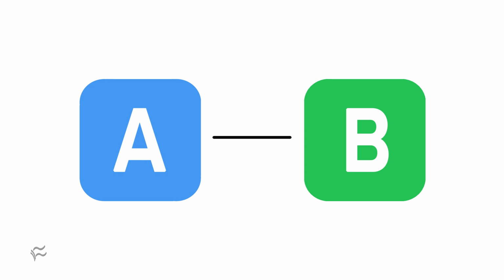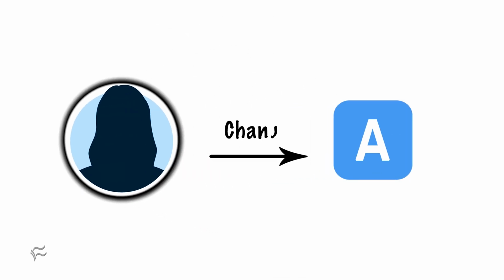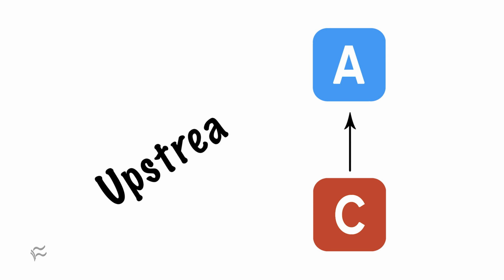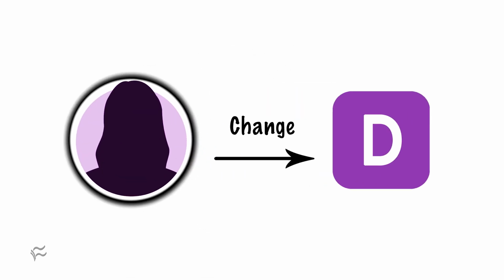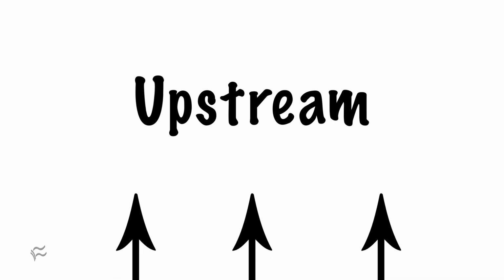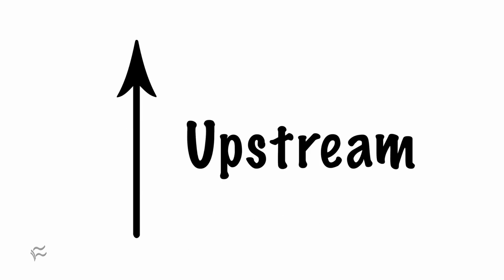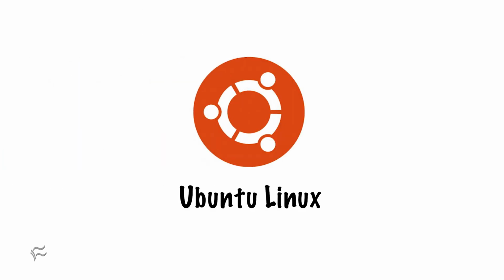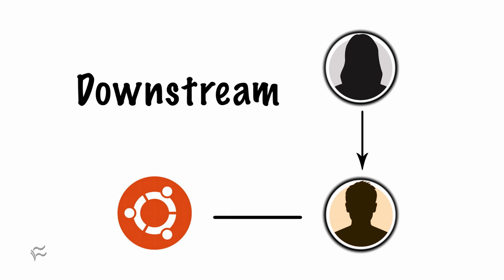What in the world is upstream & downstream?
Have you heard the terms upstream and downstream applied to source code, and wondered what they meant? Here's a simplified explanation.